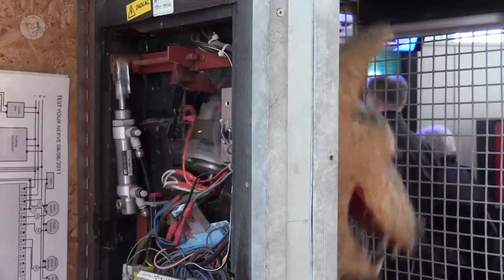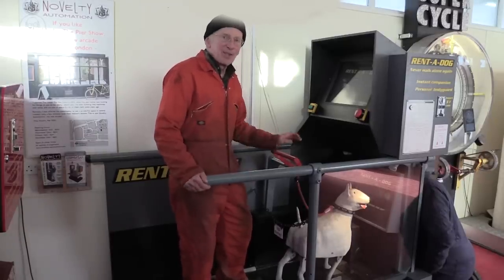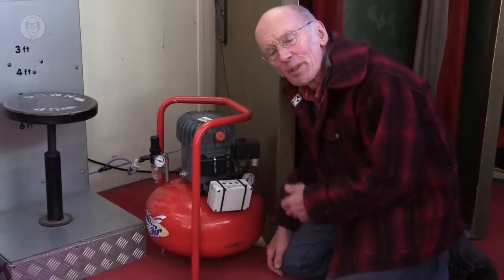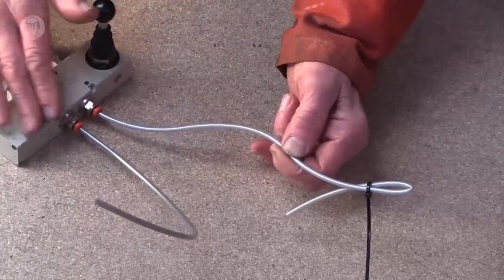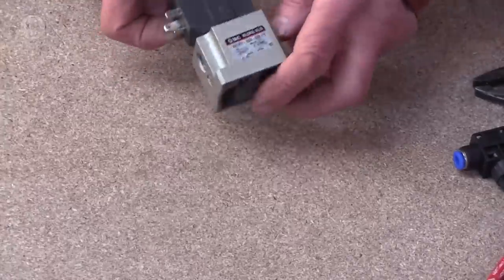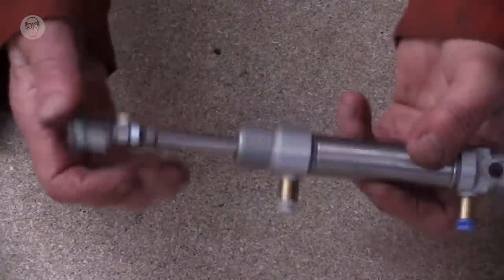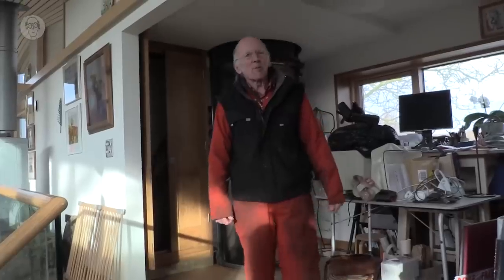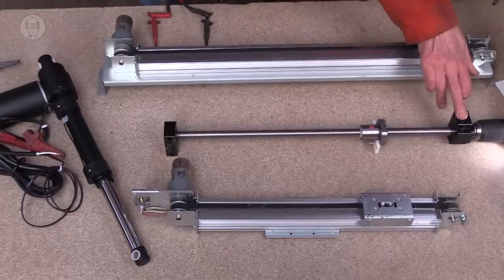PNEUMATICS -The Secret Life of Components, a series of guides for makers and designers - episode 14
More information about the video, more episodes to watch and to donate,

CHAPTERS
0:00 - Start
02:10 - Basic principles
05:08 - Basic pneumatic cylinders
12:15 - Pressure and units
14:21 - Air compressors
18:44 - Regulators and filters
22:58 - Tubing and fittings
28:43 - Speed control
30:07 - Pneumatic valves
35:32 - Exotic cylinders
43:41 - Vacuum & low pressure pneumatics
48:42 - Pneumatic extravaganza
52:40 - Air power v electric